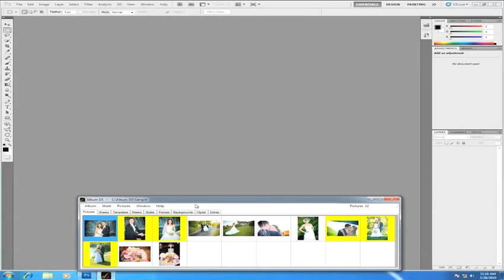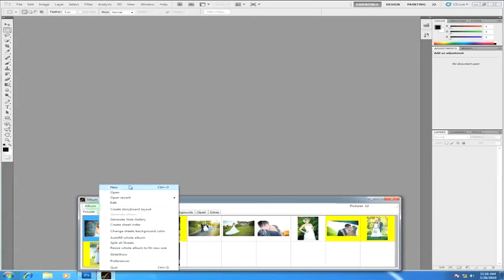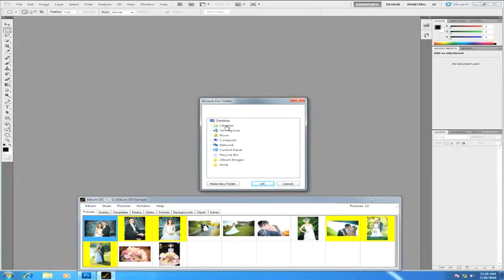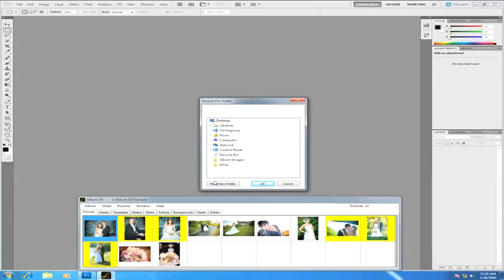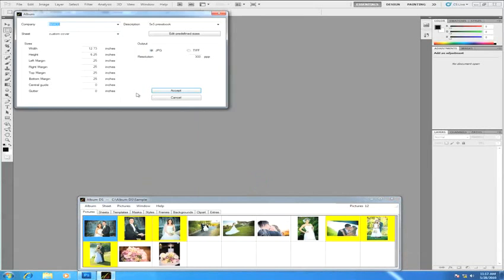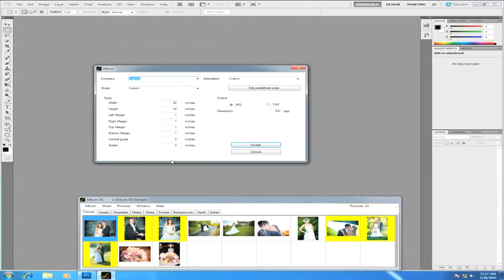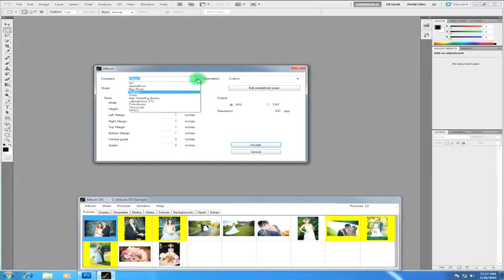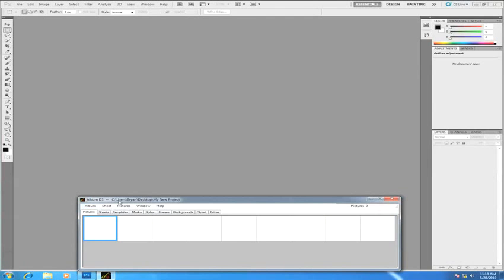Album DS - Starting a new album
Album DS for Photoshop CS to CS5.
How to create a new folder for your album in Album DS.
English